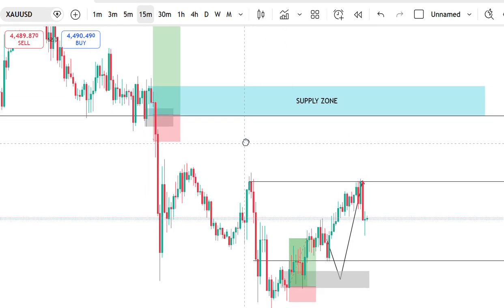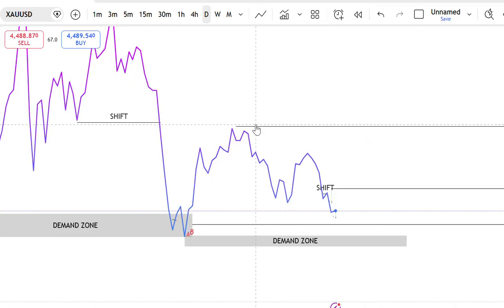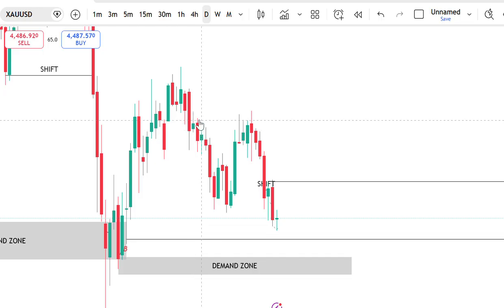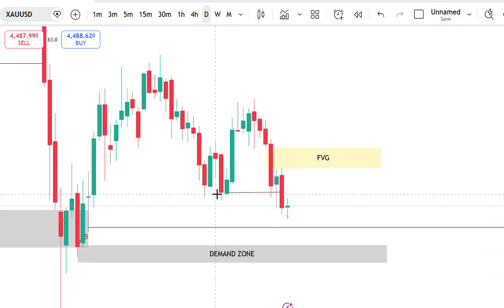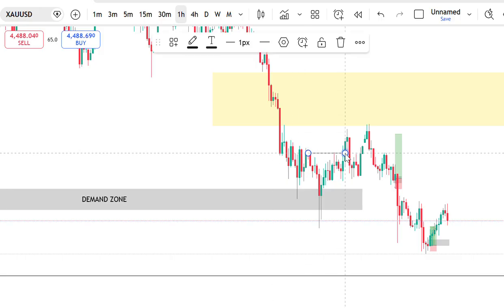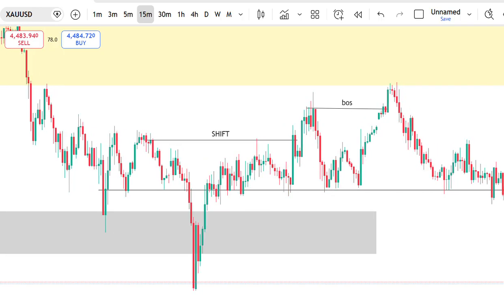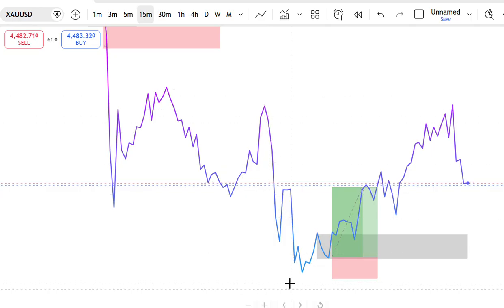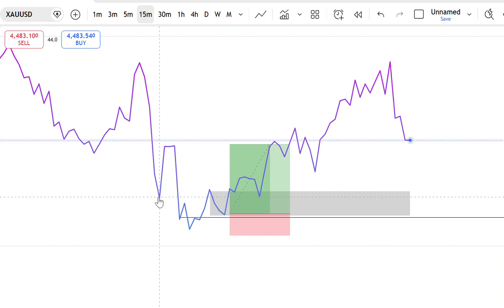GOLD Head and shoulder strategy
Lets share ideas